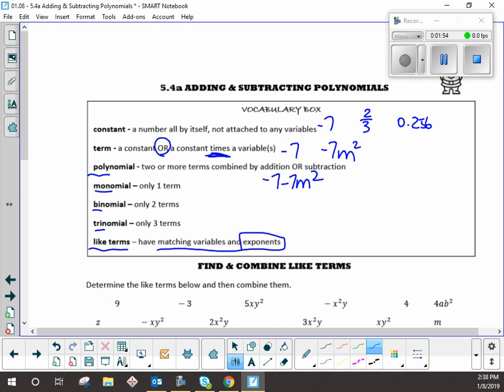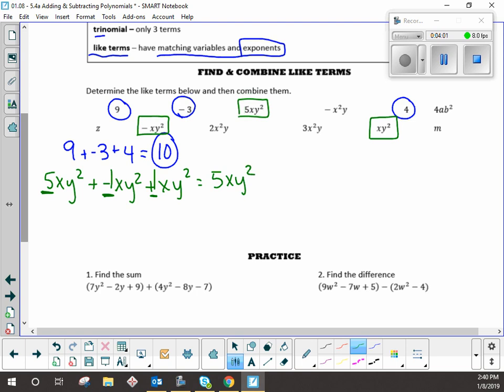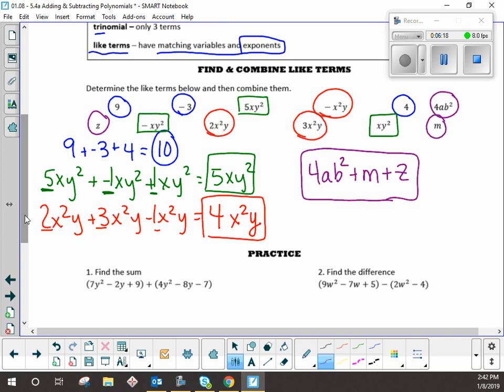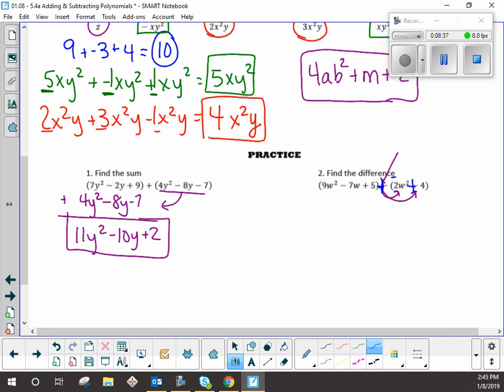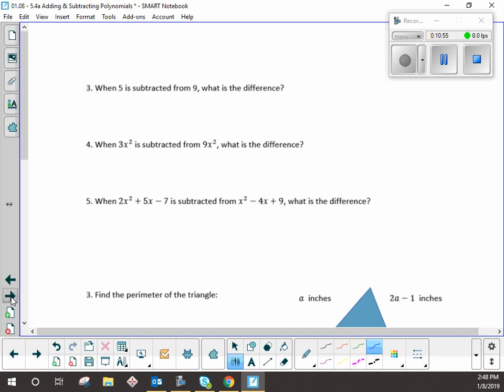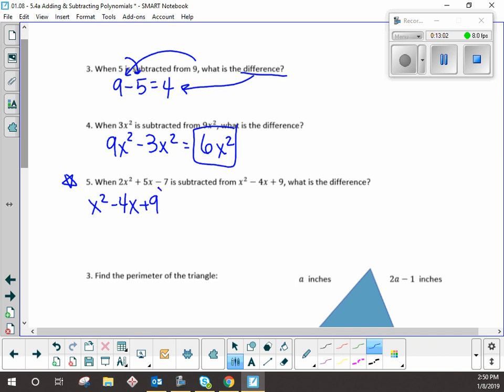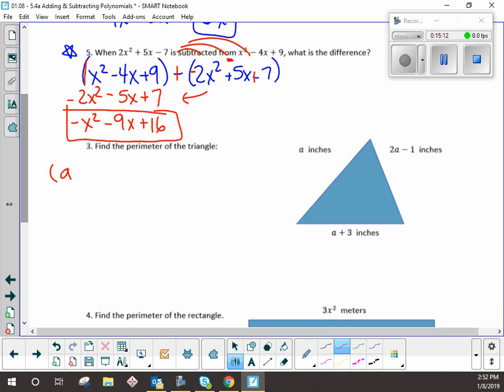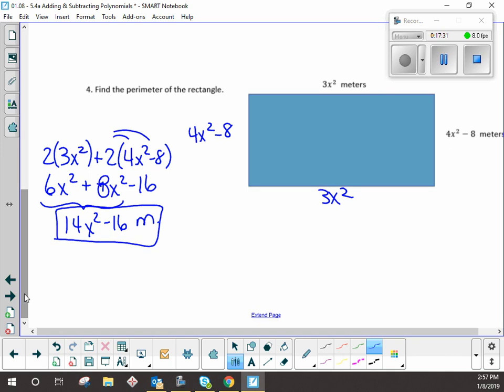5 4a Adding & Subtracting Polynomials VIDEO